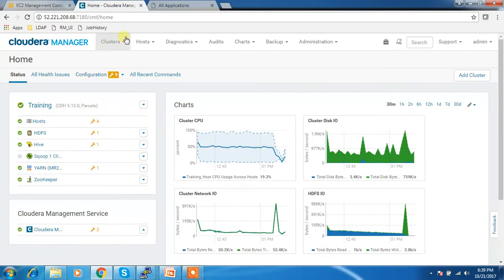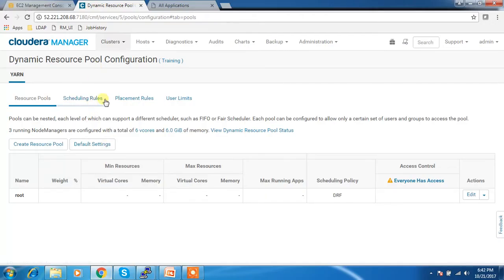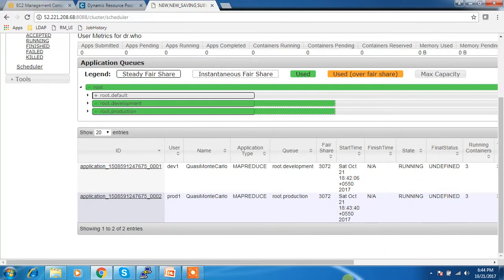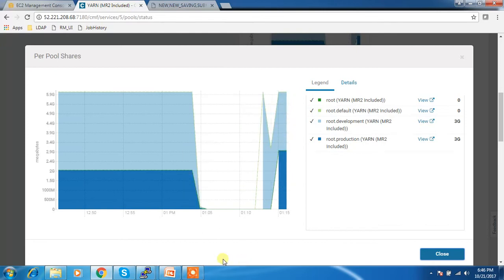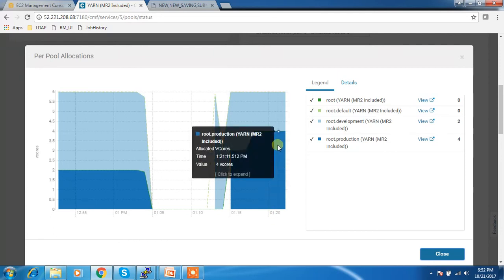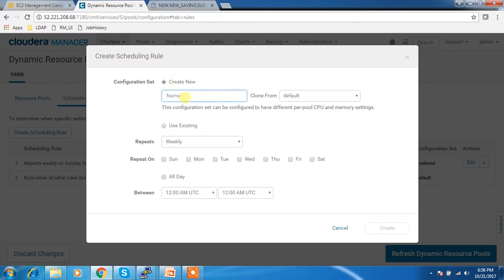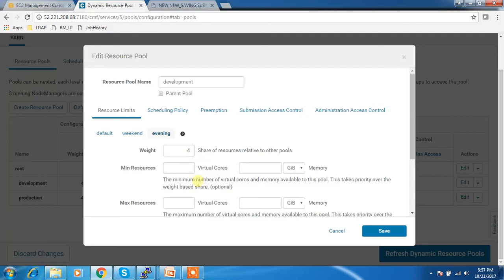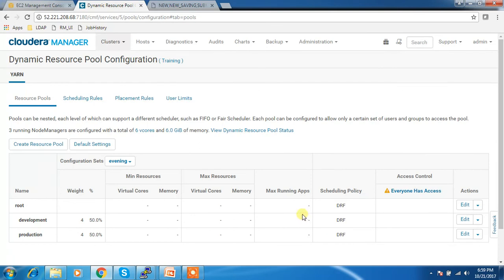Dynamic Resource Pool Configuration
We can discuss about Dynamic Resource pool configuration in Cloudera cluster.Dynamic resource pools are named configuration of resources and policy for scheduling resources among YARN applications.I will submit couple of YARN jobs and demonstrate dynamic resource pool configurations in details